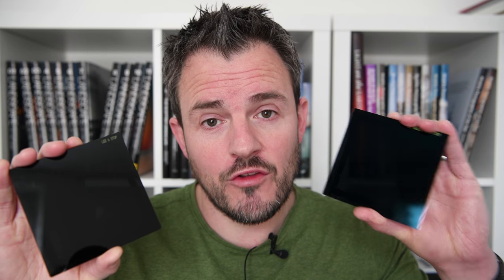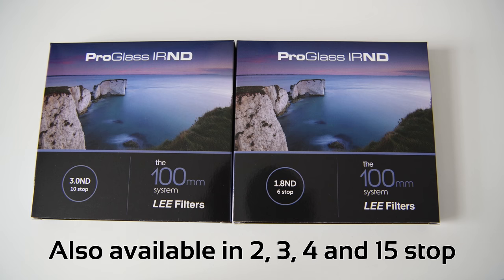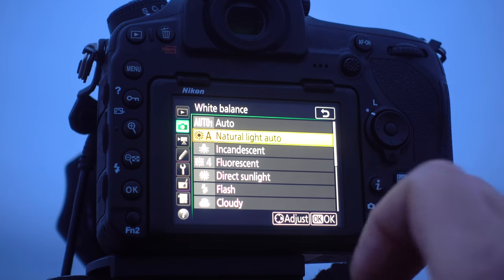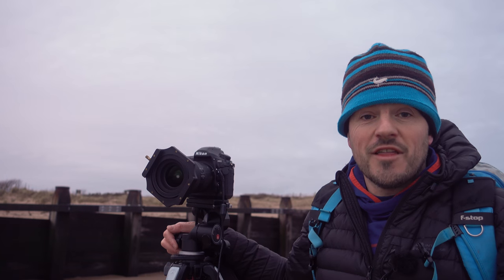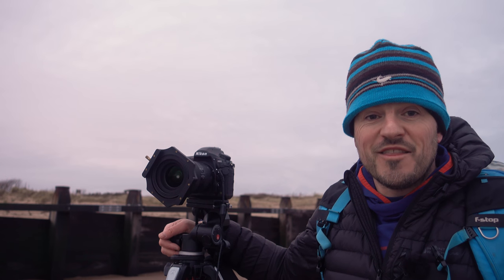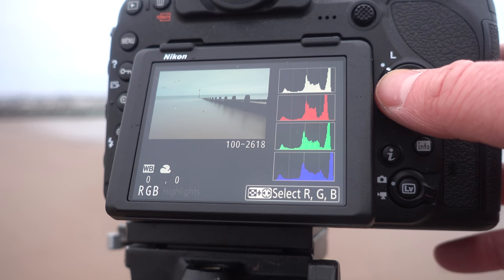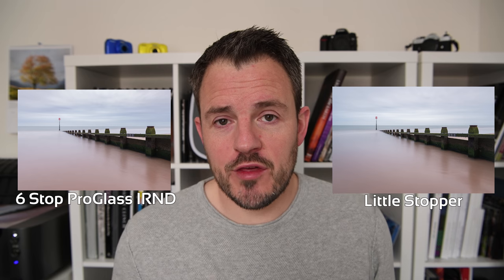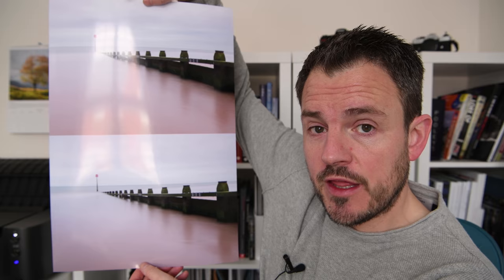Lee Filters Little Stopper vs 6 Stop ProGlass IRND: Which One Should You Buy?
In this video I look at the differences between Lee Filters Little Stopper and their 6 stop ProGlass IRND.  They are both 6 stop neutral density filters so what are the differences and which one should you buy?  Let me help you decide as I take these filters out on location to Dalwish Warren beach in Devon and take some long exposure images of the groynes.  I then process and print images from both filters, then share with you my conclusions and thoughts

If you'd like to see the images used in this video in a bit more detail then you can see them over on my blog at:

If you're interested, here is some of the gear I used to make this video:
Video shot with a Sony RX100M4 and a Nikon D850
Audio recorded using a Rode Smartlav + and a Zoom H1
Video edited in Adobe Premiere CC
Images shot on a Nikon D850 with a Nikkor 16-35mm f/4
I also used these filters: Lee Filters Little Stopper and a Lee Filters 6 Stop ProGlass IRND
Images processed in Adobe Lightroom CC